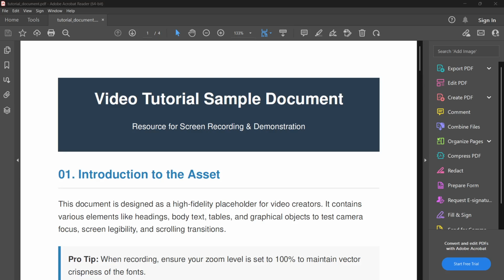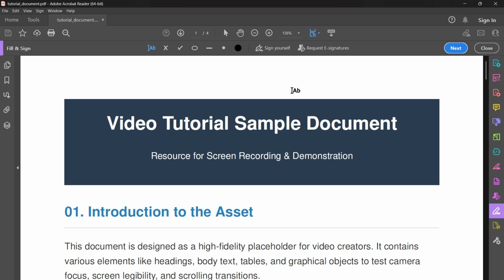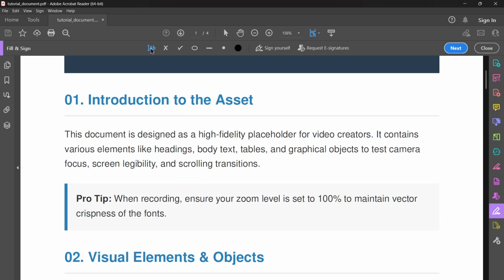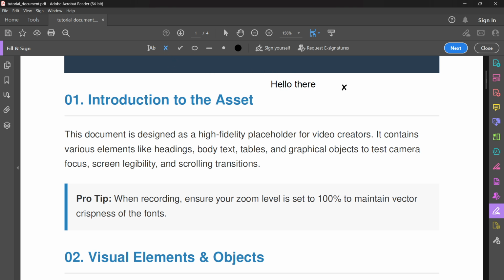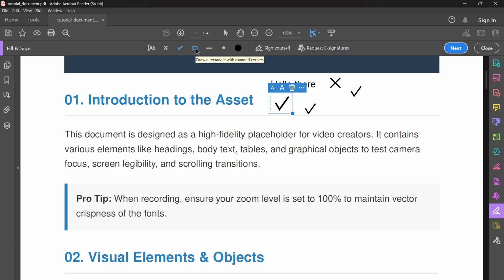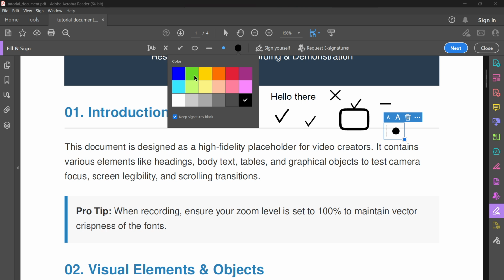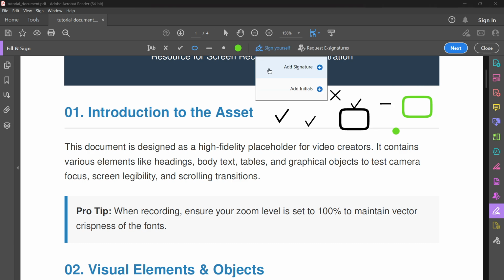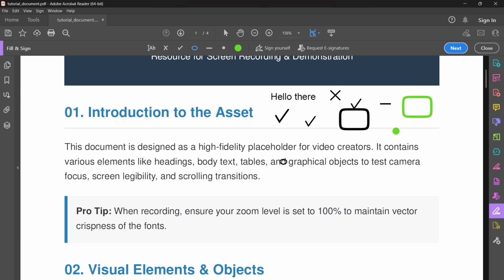How To USE FILL And SIGN In Acrobat Reader (QUICK & EASY) 2026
In this video, I'll show you how to use fill and sign in acrobat reader. This is a full guide on how to complete and submit forms using fill and sign in acrobat reader in 2026. In case you've been trying to fill out documents effortlessly in acrobat reader, this is the video you need to see!